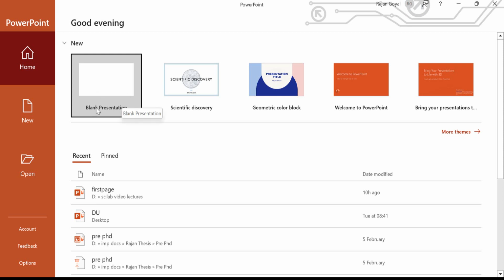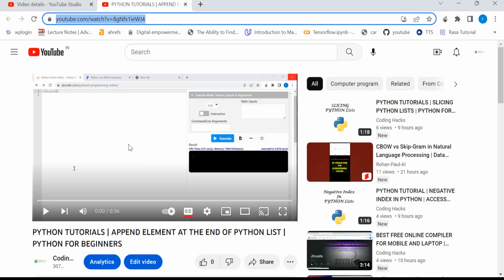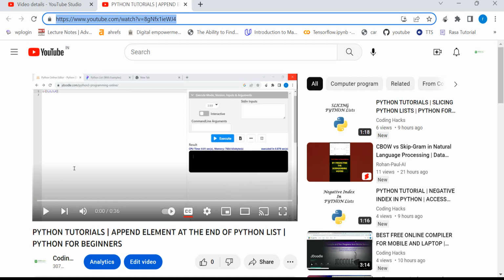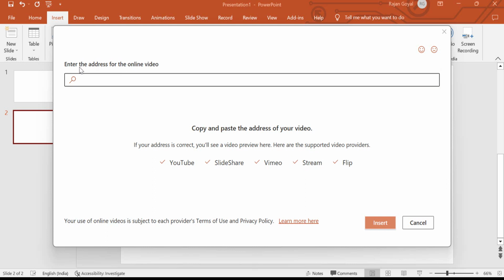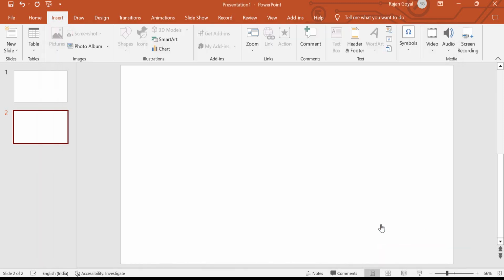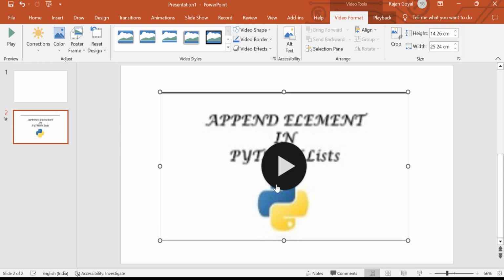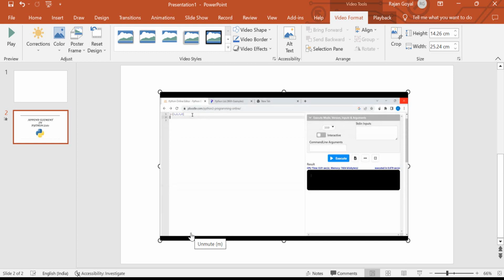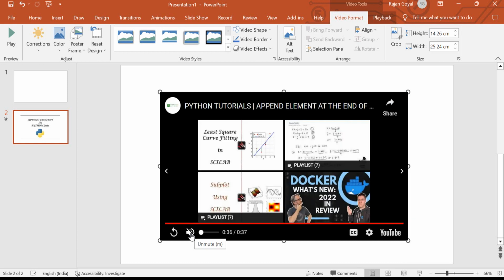POWER POINT PRESENTATION | ADD YOUTUBE VIDEOS | MS OFFICE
In this video, I will explain step by step of inserting a youtube video in power point presentation.